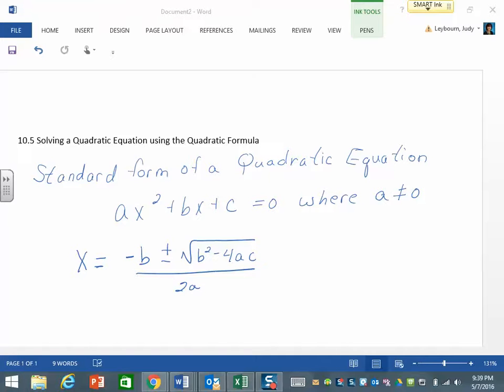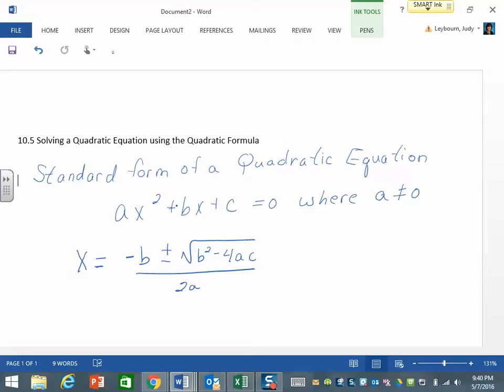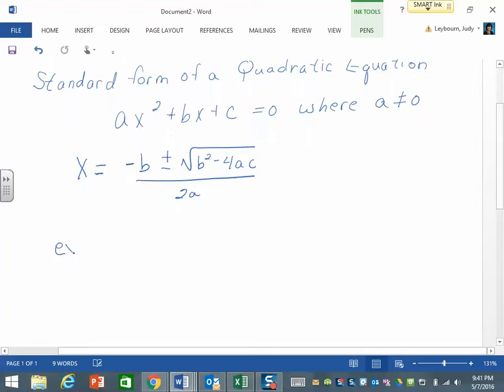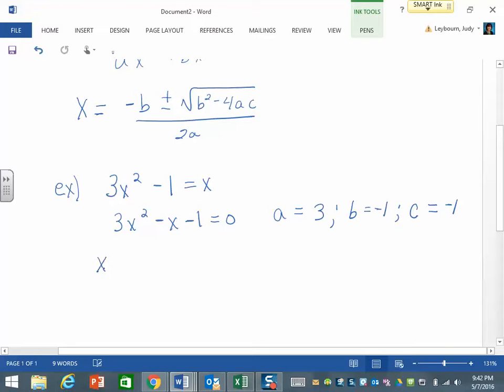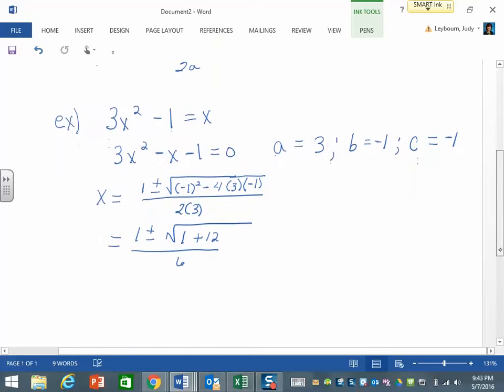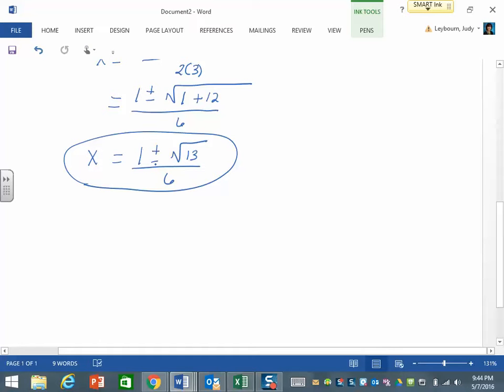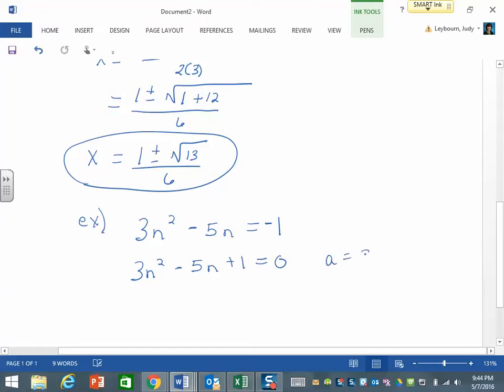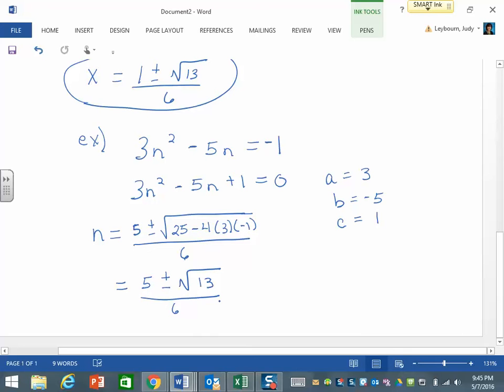Video 10 5